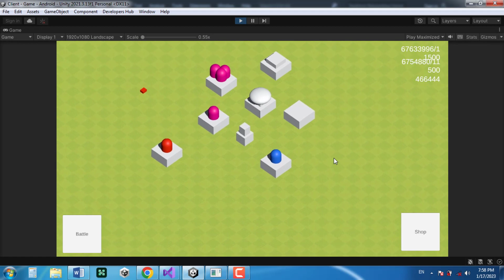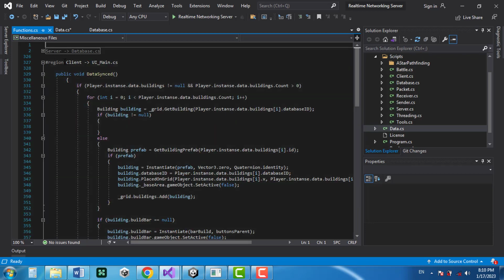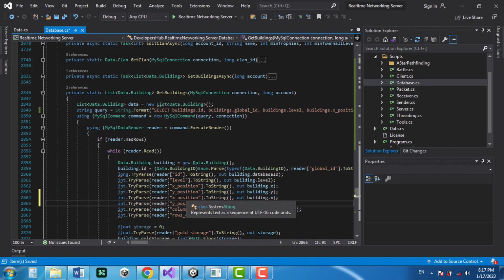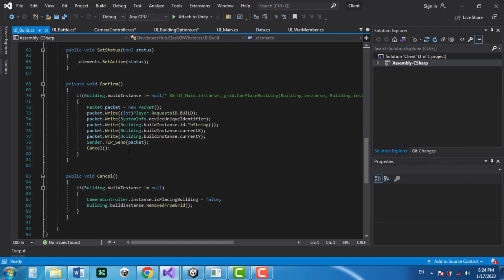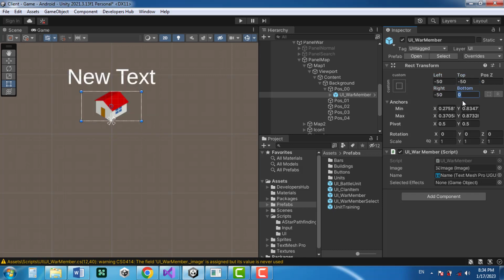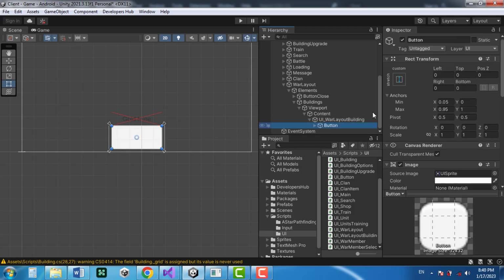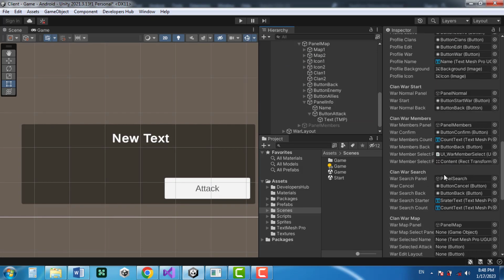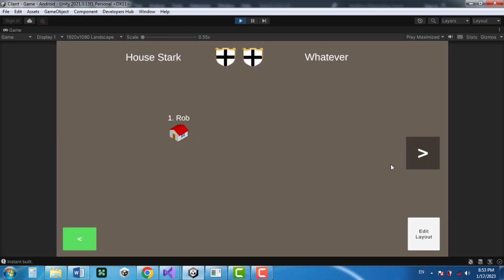Unity Clash of Clans Clone - War Layout (#29)